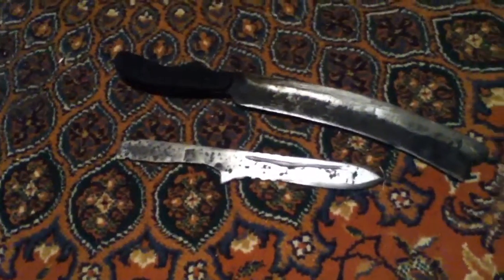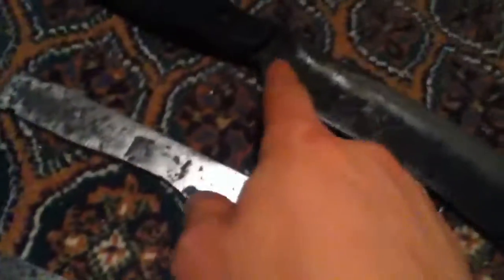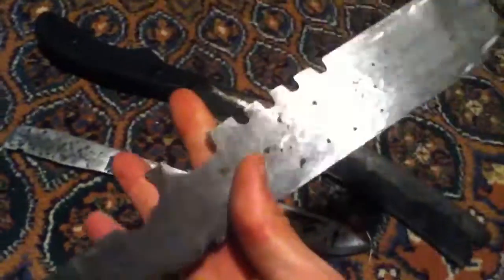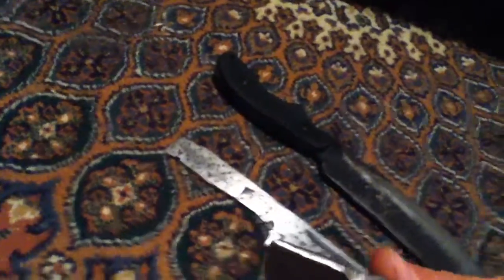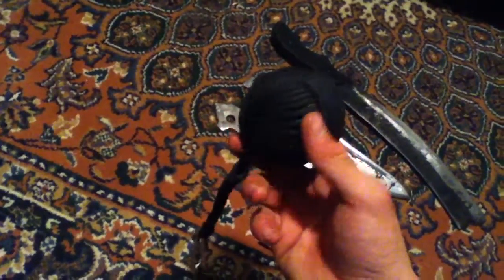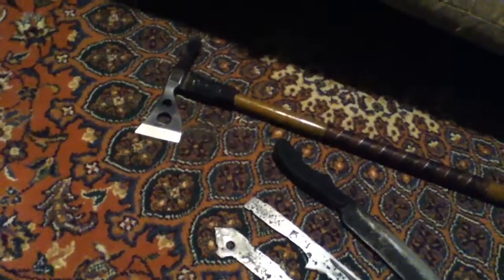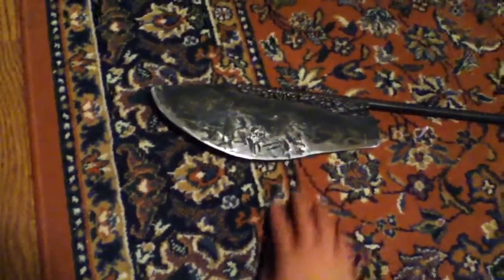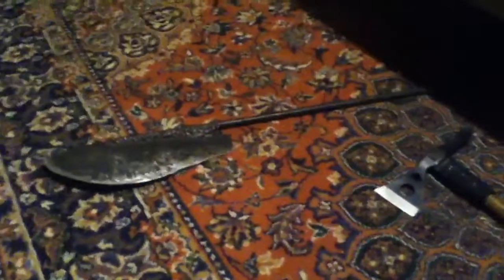My homemade weapons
Hey! This is my first video ever. Sorry if I jumped around a lot, and sorry about the train noise in the background. Tell me what you think. Thanks!